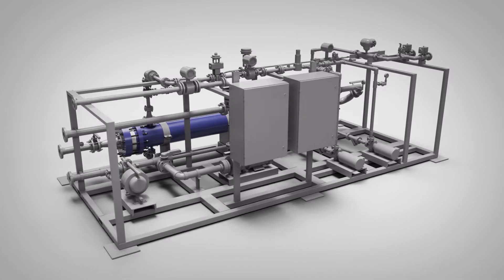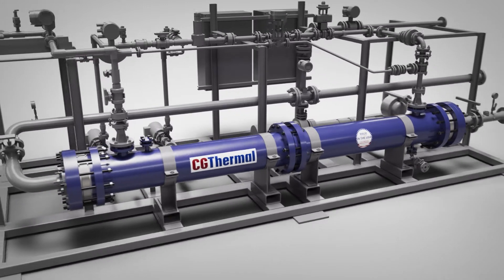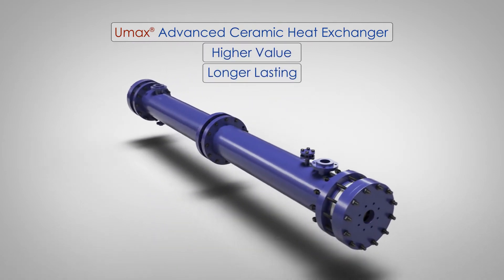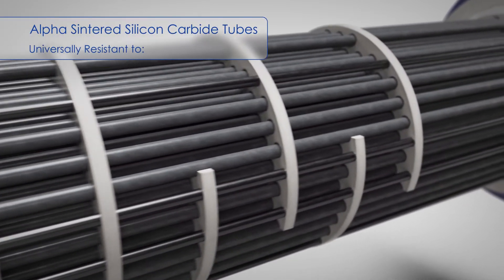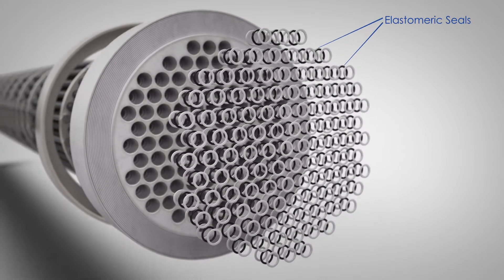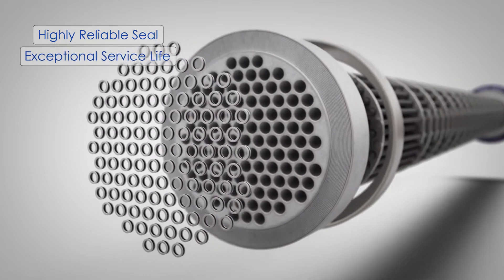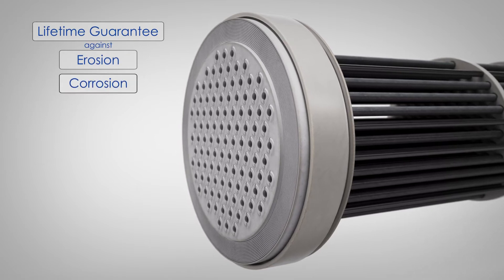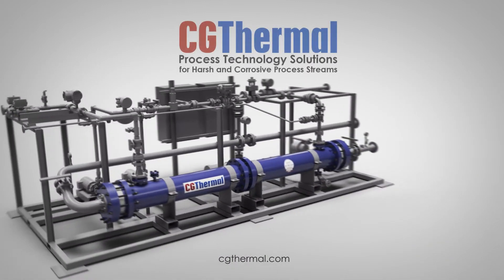Umax Advanced Ceramic Heat Exchanger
CG Thermal provides process technology solutions for harsh and corrosive process streams. Those solutions include system design, individual custom designed process equipment, and complete turnkey and packaged systems.